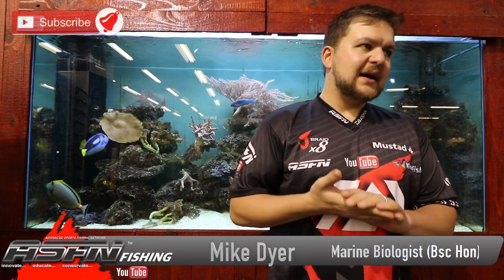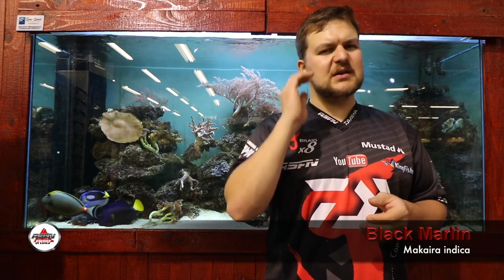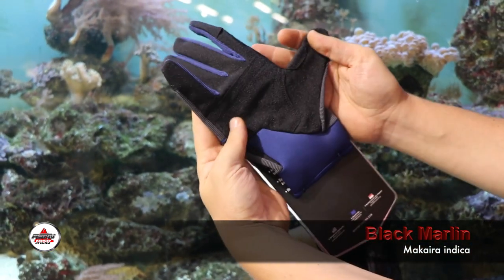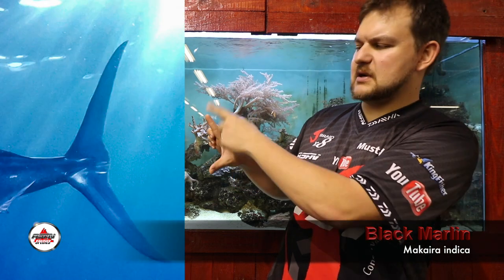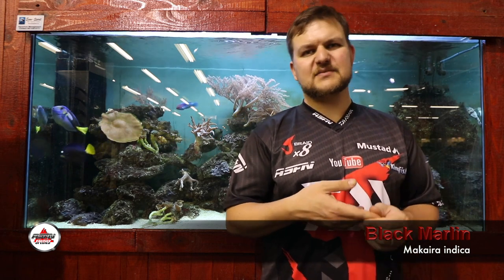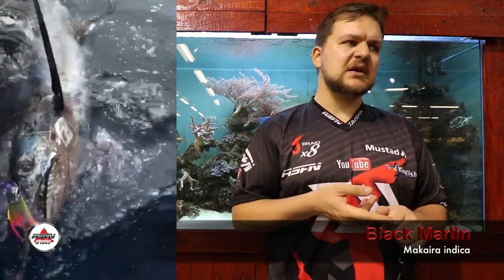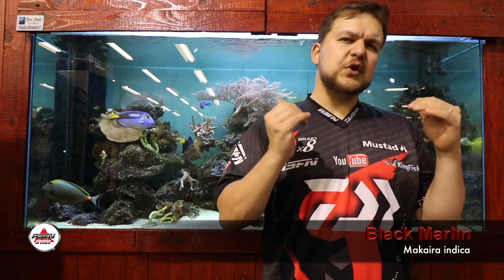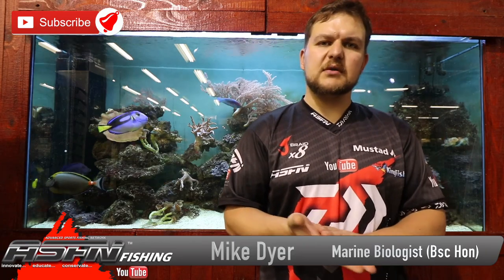The Black Marlin - Species [ASFN Fishing]